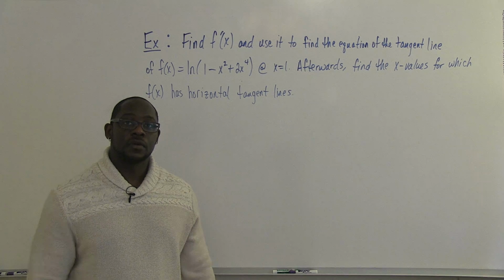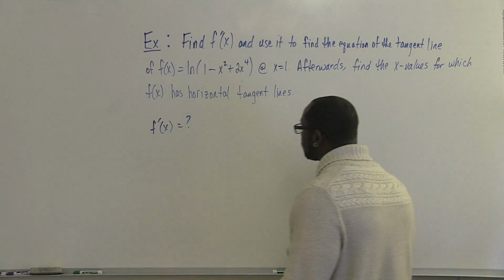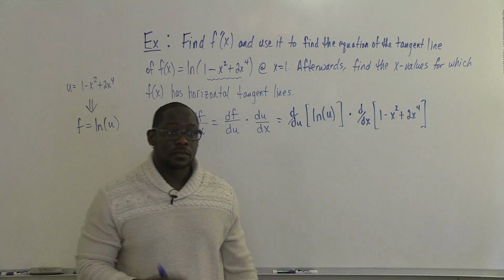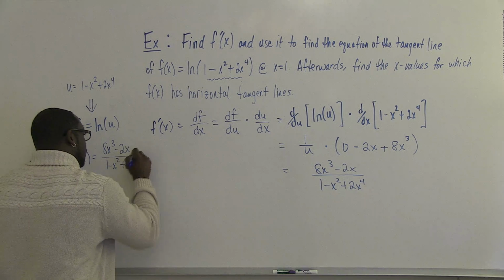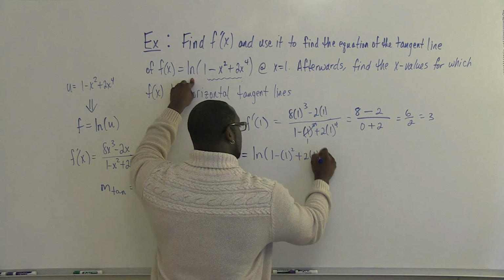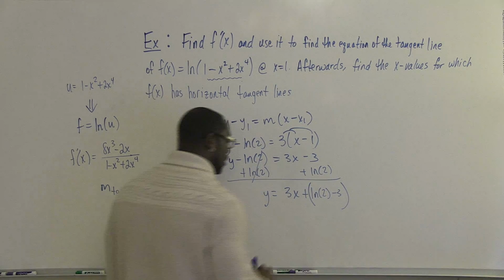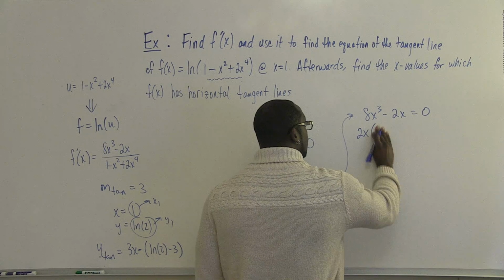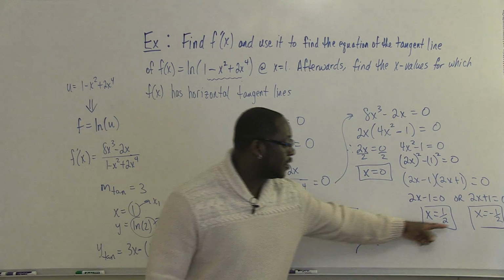Chain Rule Calculus Part 3